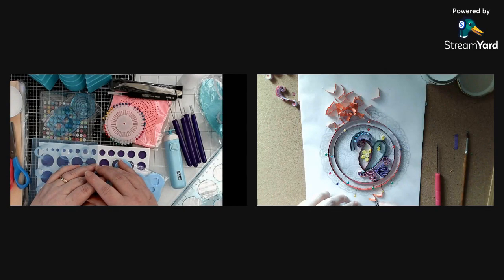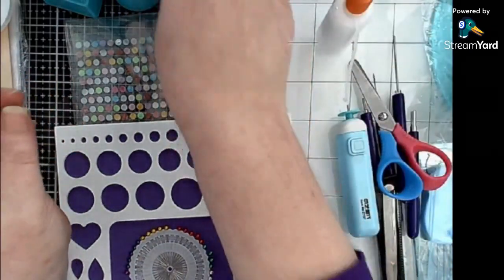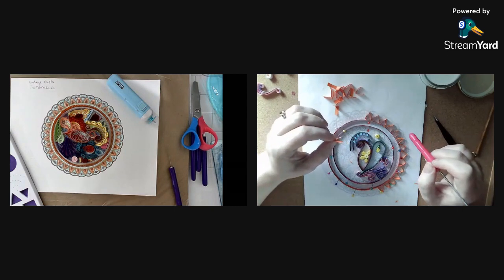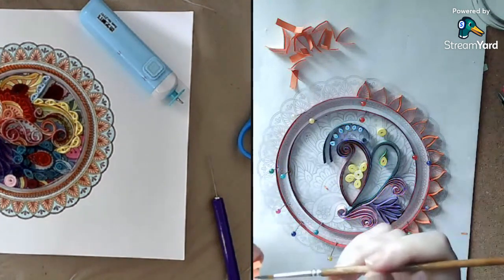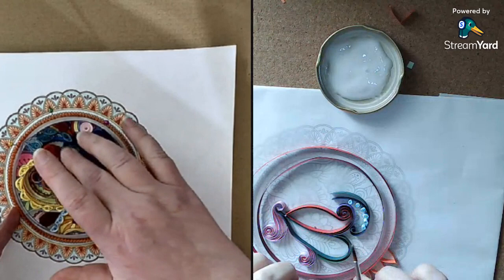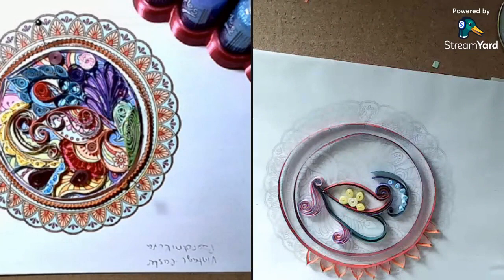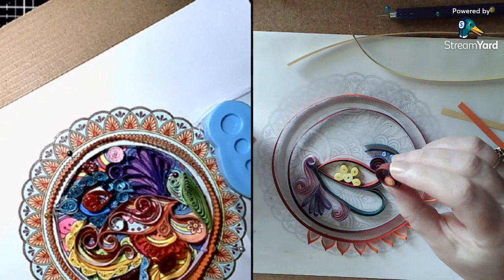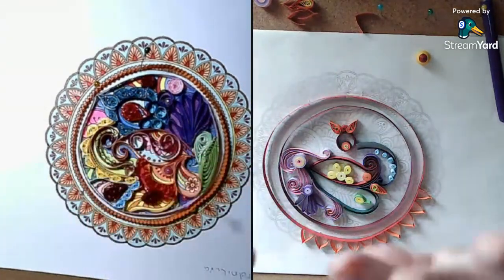Try It Tuesday !!! Quilling Part 3 Finishing a project !!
Watch for finished project :)
Amazon Quilling Kit
Code of Conduct Rules
No politics & no religion. No negative talk allowed about other streamers or colorists. Requests are allowed, but only to a certain point. Please no demands. Please refrain from letting people know you want things but cant afford them,this is considered fishing and will not be tolerated. Do Not discuss things you have for sale in streams if you have something someone is looking for please take it to a private messaging either on IG or Discord if they are willing to give you access information, Please practice kindness & understanding!

*** This a a ADULT Colouring channel and not meant for children under 18 ***
Welcome to My Colouring Corner !!

Wish list
If you would like to assist with a monetary donation to the channel you can do so @ these donations will go towards content and any promotions and give aways I have, I will try to make things fun for all :)

1, Due to shipping restrictions you must have a USA shipping address
3, I Use a bot to choose winners and it will not choose a winner that is not active in the chat so say something :)
5. No talking during live give aways while rolling numbers